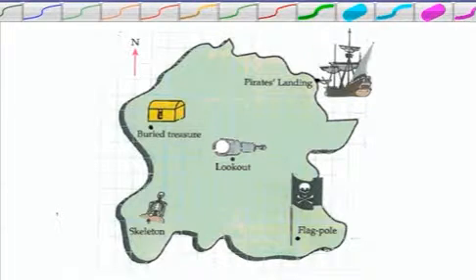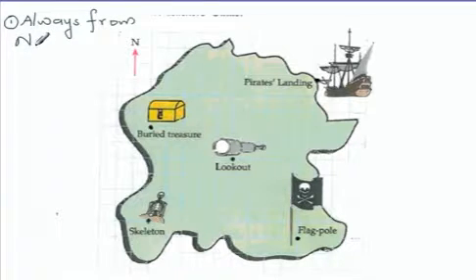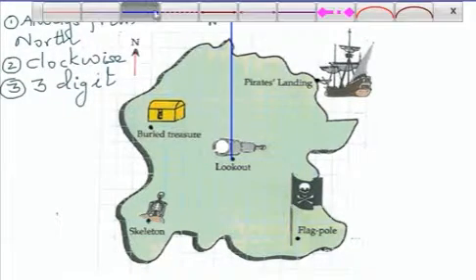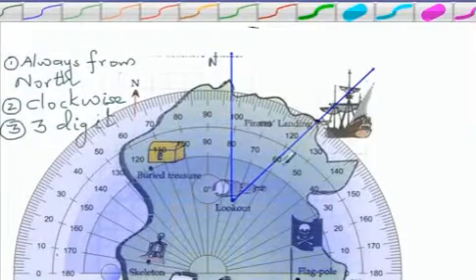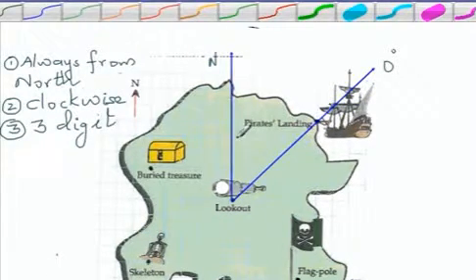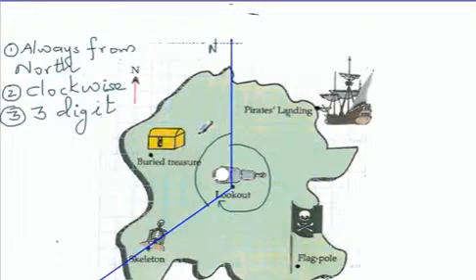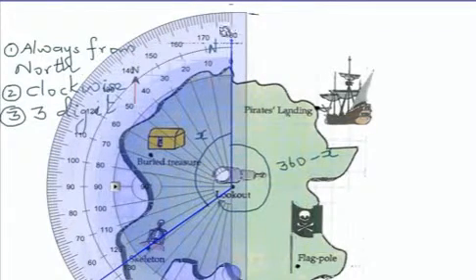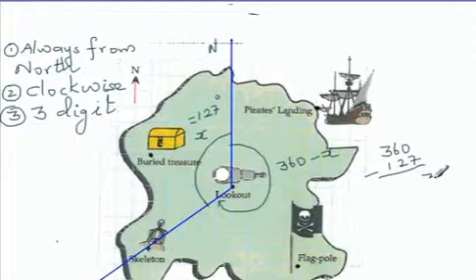Measuring bearing using protrator